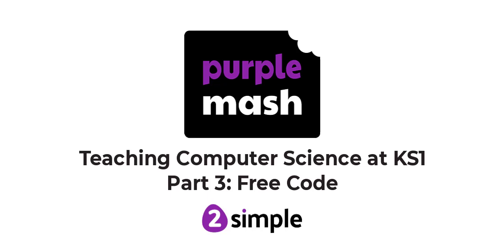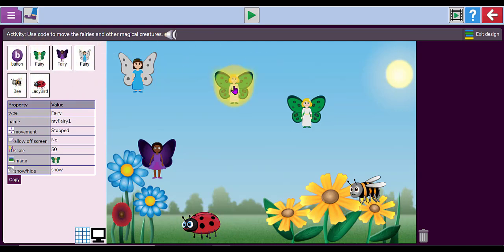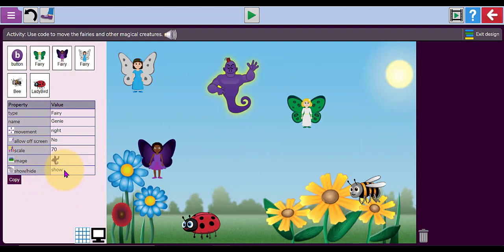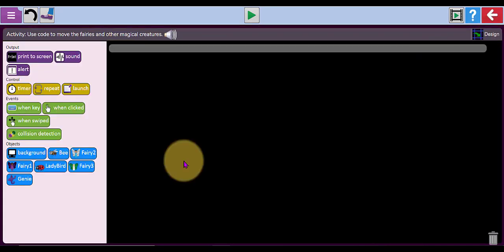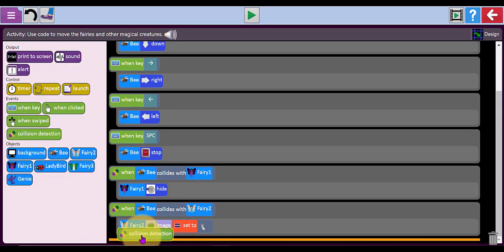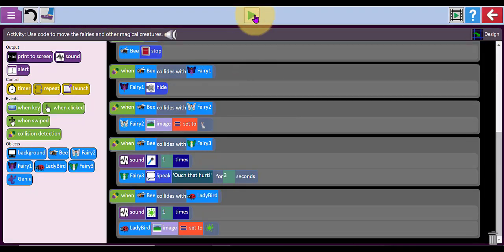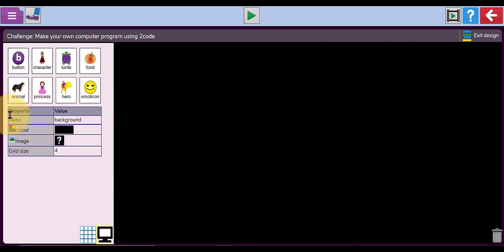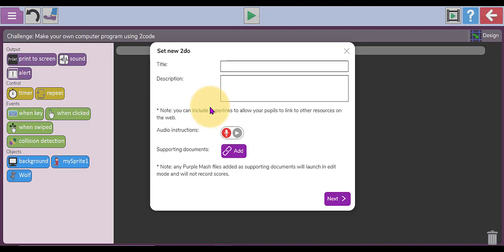Teaching Computer Science at KS1: Part 3 - Free Code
In this webinar we explore the open-ended Free Code mode within 2Code where children can explore, design and create their own programs.

We cover:

-  How to use the full suite of commands and programming options within Free Code
- How to create, scaffold and set specific creative challenges for different levels of ability
- How pupils can share their coding with friends and family.